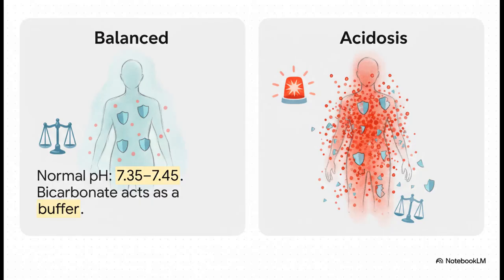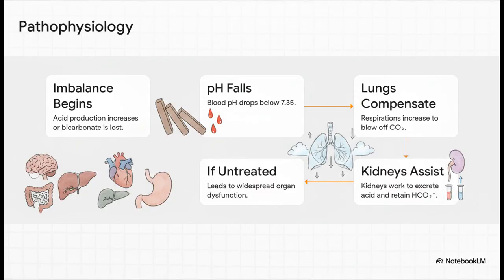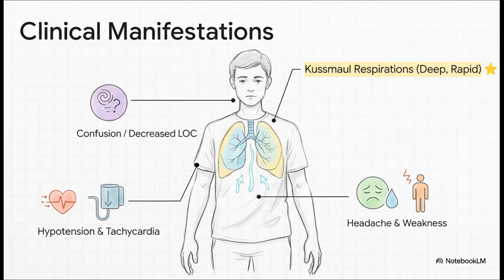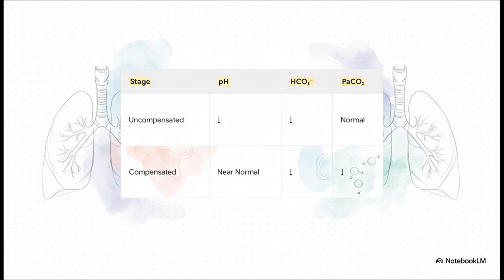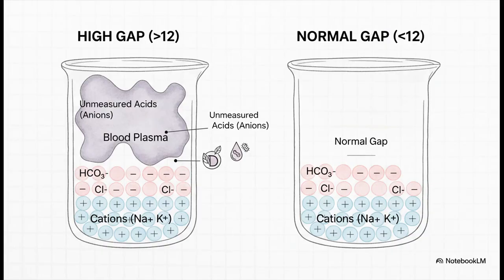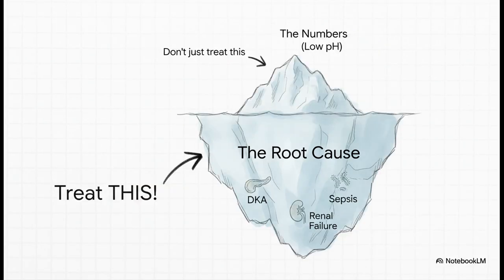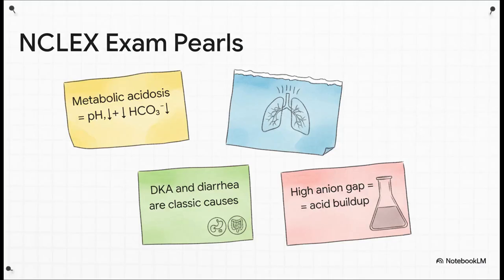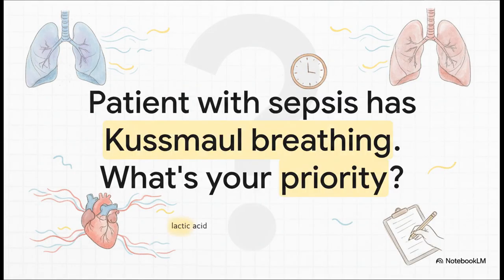Metabolic Acidosis-Kussmaul Breathing = LOW pH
Metabolic acidosis questions on NCLEX test pattern recognition and prioritization — not memorizing numbers.

In this video, you’ll learn:
• What metabolic acidosis is and why pH drops
• How the body compensates with Kussmaul respirations (deep, rapid breathing)
• How to quickly classify causes using the anion gap:
– High anion gap (e.g., DKA, lactic acidosis)
– Normal anion gap (e.g., severe diarrhea, bicarbonate loss)
• Classic diagnostic clues NCLEX loves
• Priority nursing actions:
– Treat the underlying cause FIRST
– Monitor electrolyte shifts (especially potassium)
• Why delayed intervention can lead to life-threatening complications

This is ABG logic + clinical judgment, not memorization.

👉 Follow for daily ABG & acid–base shortcuts